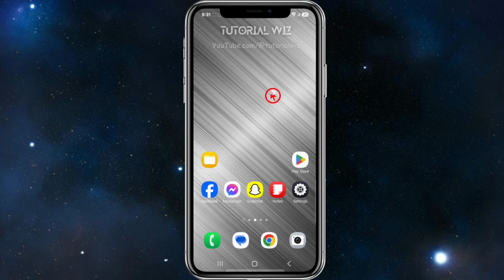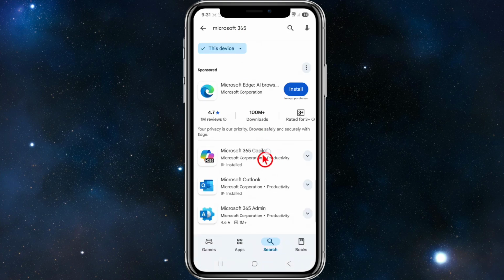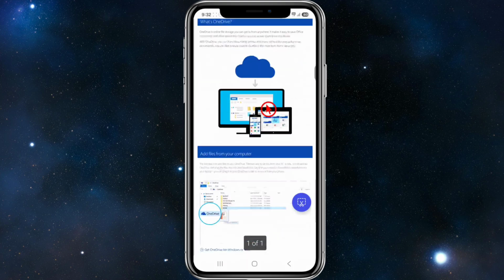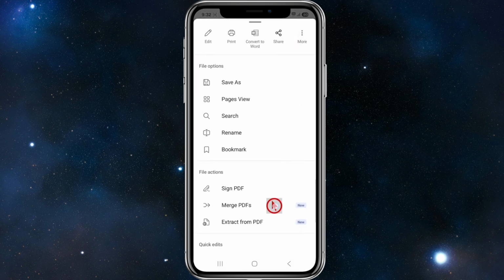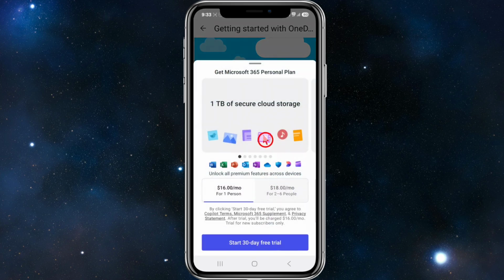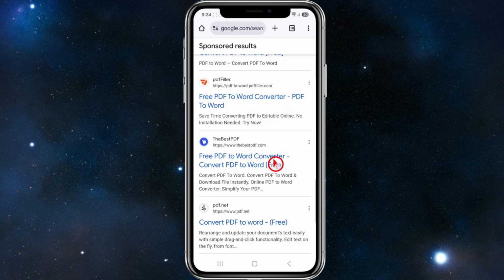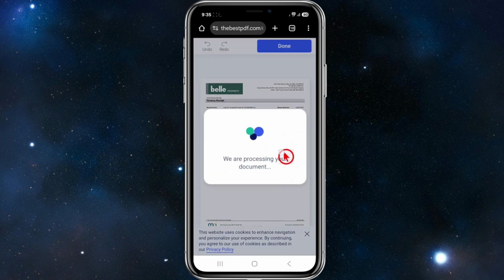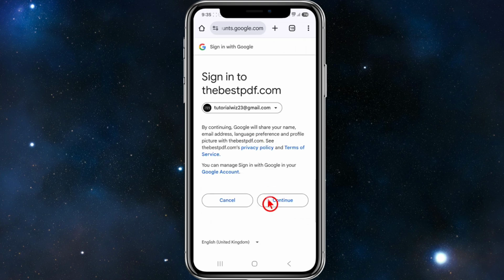How to Convert PDF to Word Document in Mobile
In this tutorial, we'll show you how to convert a PDF to a Word document using your mobile device. Converting PDFs to Word makes it easier to edit your documents. Follow along as we guide you step-by-step through the process!